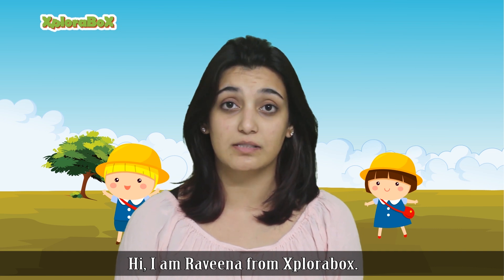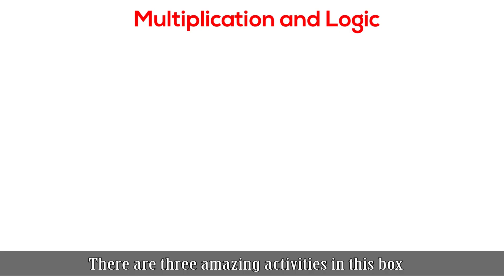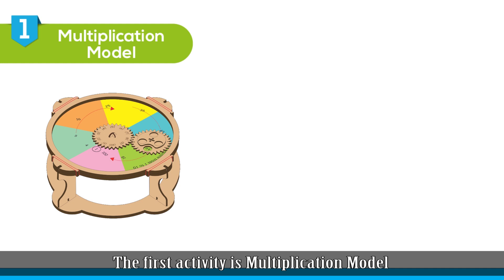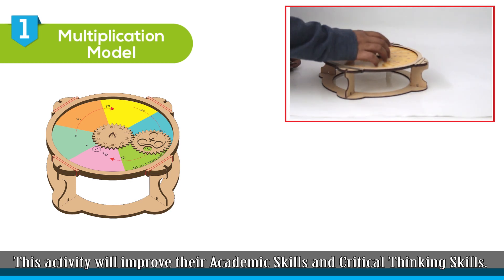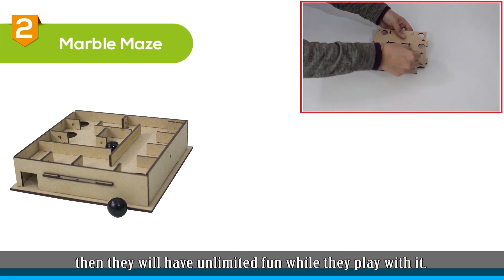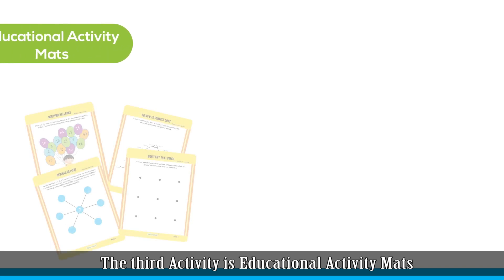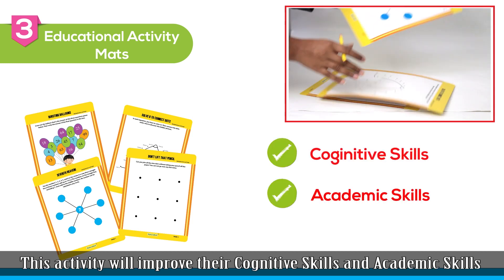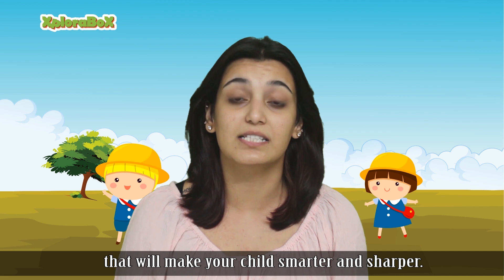Xplorabox Educational Activity box for Kids Age 8-12 Years Children | Multiplications And Logic